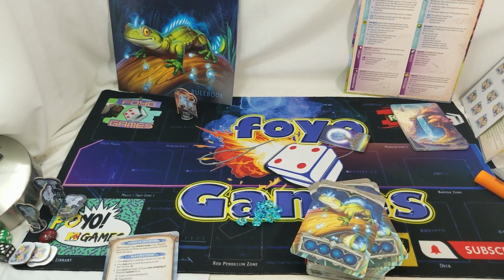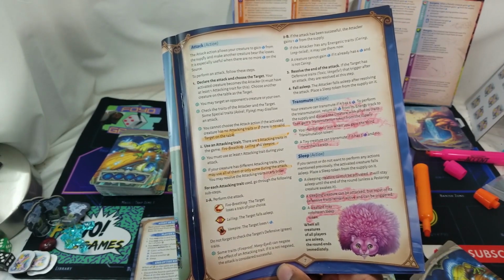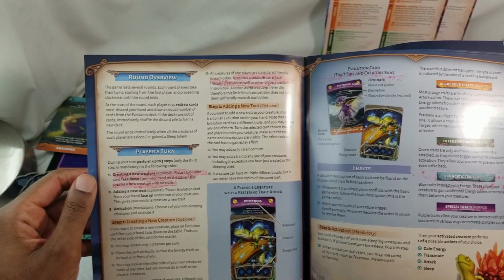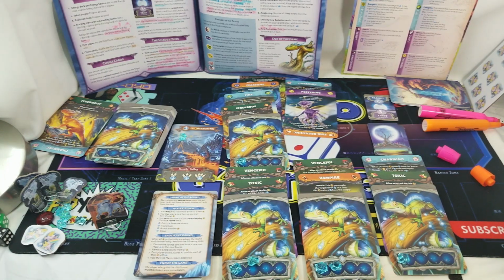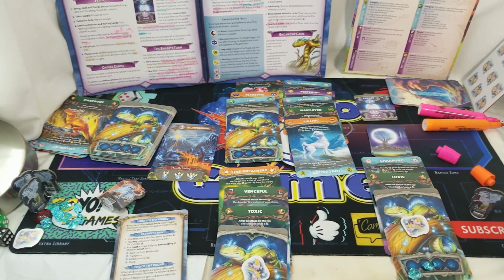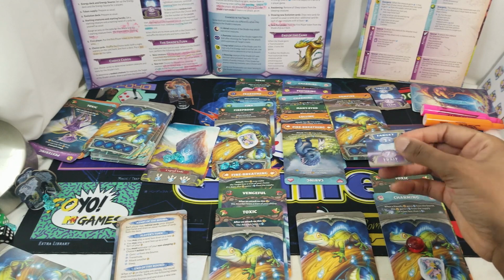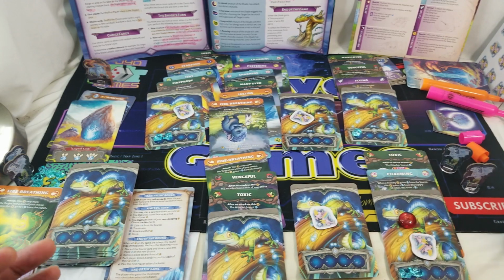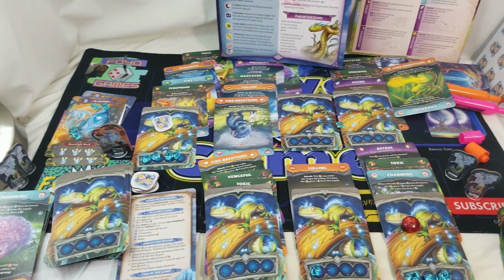Evolution: Another World SOLO Gameplay 2